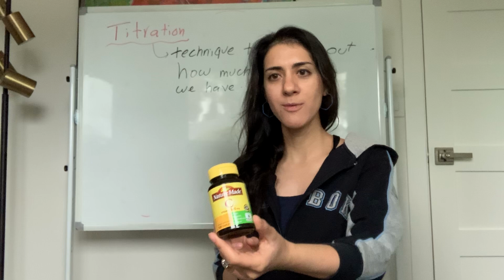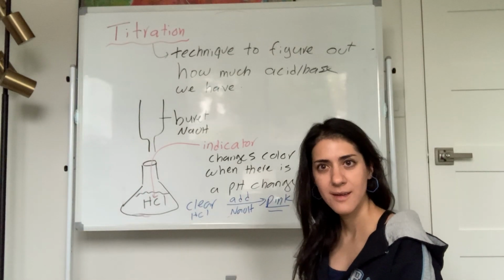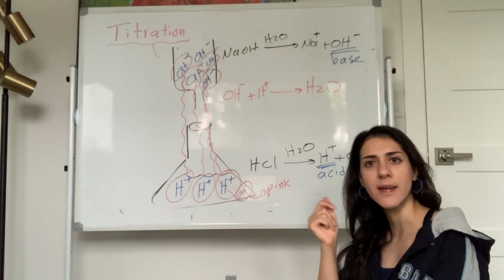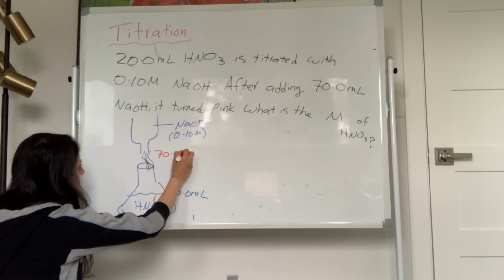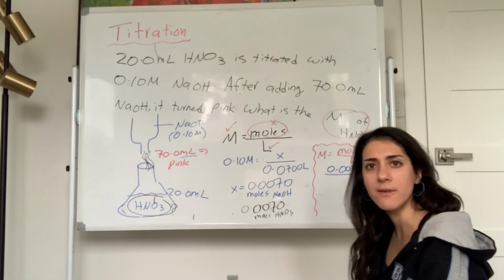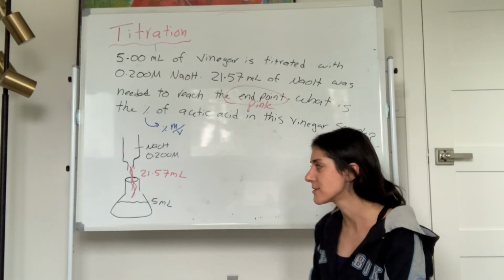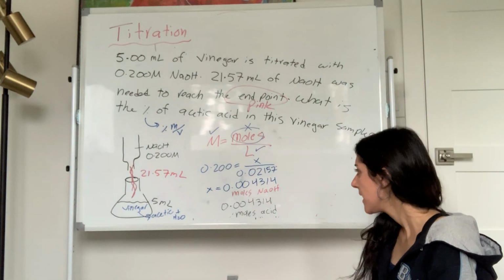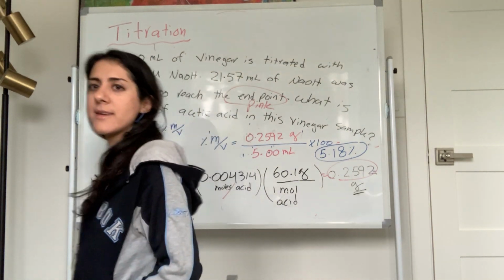Chem 1B-Lec 2-Titration (Chem 1A Review)